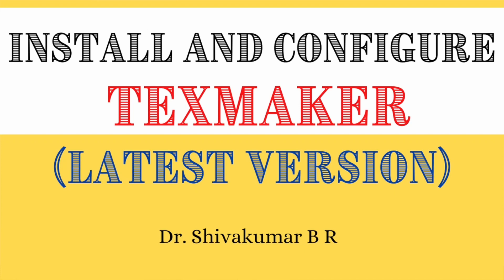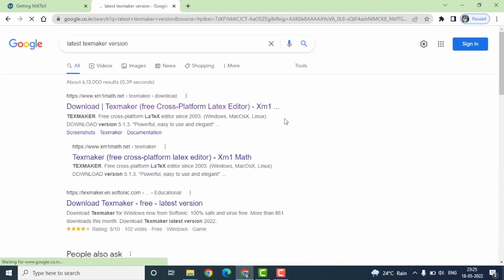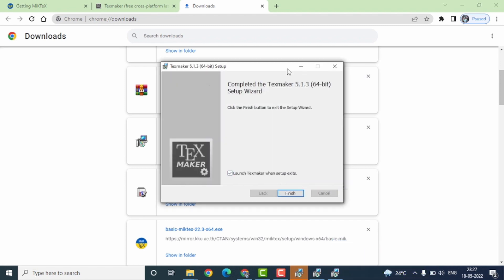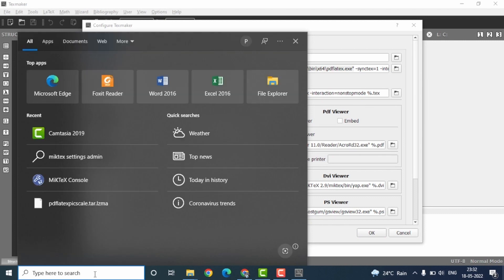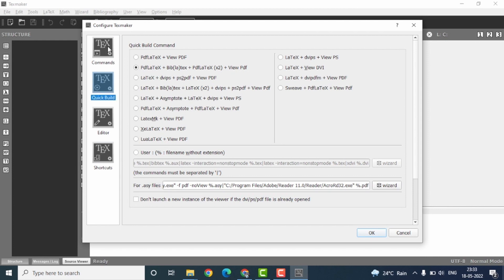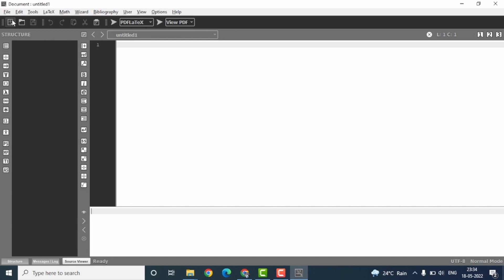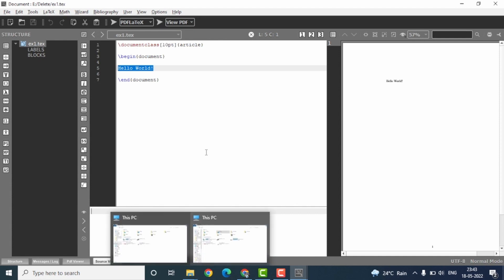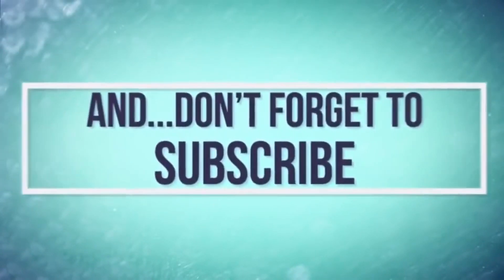Install and Configure TexMaker (Latest Version)